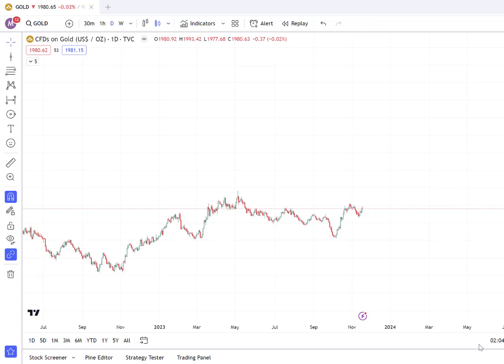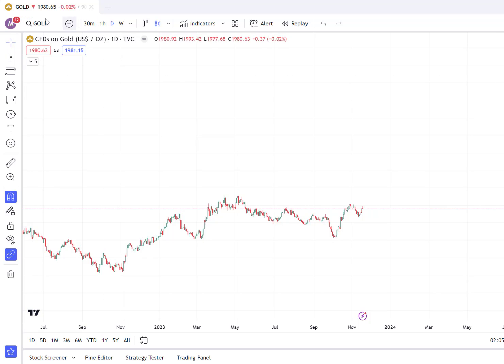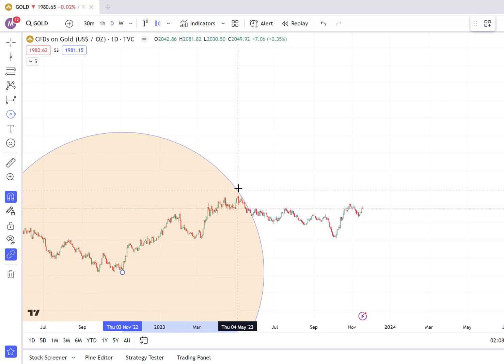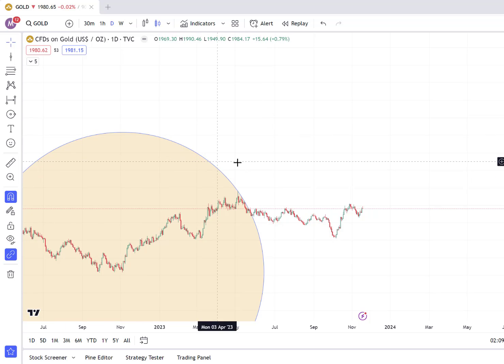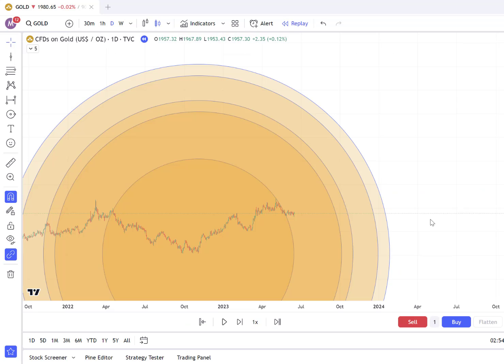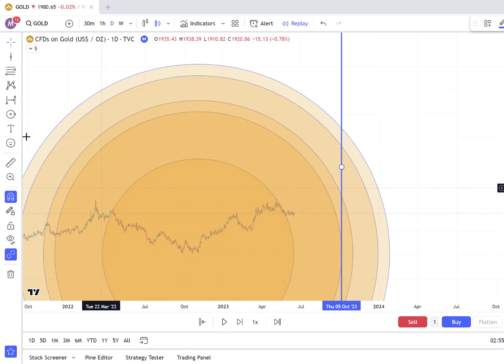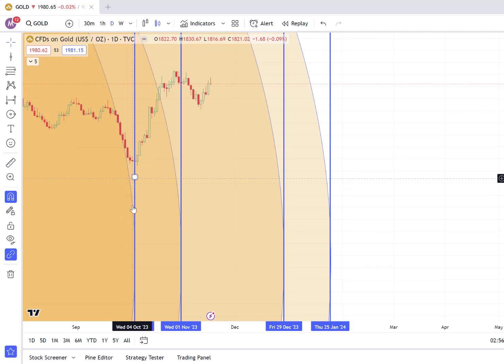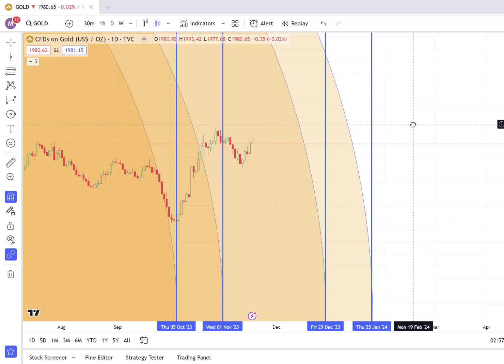W.D. Gann Hidden Strategy: The Arc of Gann for Predicting Gold Price & Time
reveals one of the most powerful and "secret" strategies of W.D. Gann: The Arc Method.
by Mahmoud Solomon from TTA Technical and Time Analysis
​The core principle behind this strategy is that Time and Price are exchangeable. Understanding this concept allows you to identify major market turning points before they happen.
​What you will learn in this lesson:
​The Concept of Time/Price Exchangeability: Why most traders fail to see the connection between cycles and price levels.
​The Step Zero Rule: The crucial importance of adjusting your chart scale before drawing Gann tools (The secret to accuracy).
​Drawing The Arc: How to correctly identify the center and radius using specific bottoms and tops on the Gold chart.
​Future Predictions: How to use circle multiplications to find future resistance levels and potential trend reversals.
​Live Case Study (Gold): Watch how the Arc predicted major bottoms and tops in Gold with incredible precision.
​Video Chapters:
00:00 Introduction to Gann’s exchangeability rule.
01:00 What is the Arc of Gann?
01:21 How to pick the right circle tool in TradingView.
01:54 The "Step Zero": Why scale adjustment is vital.
03:00 Predicting future time & price resistance.
04:16 Plotting vertical lines for time targets.
05:10 Backtesting results on the Gold chart.
06:20 How to join the TTA Golden Membership for advanced scaling rules.